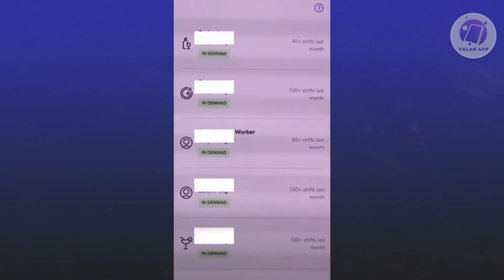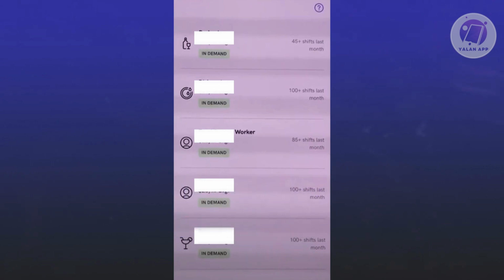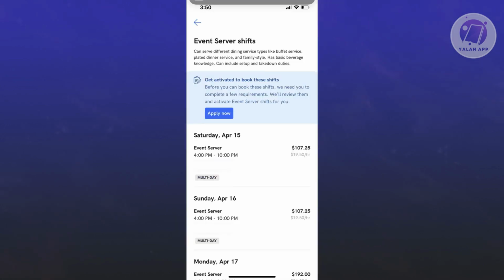How To Apply For Jobs On InstaWork App (2025)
If you're looking to apply for jobs using the InstaWork app, then this tutorial will be perfect for you!